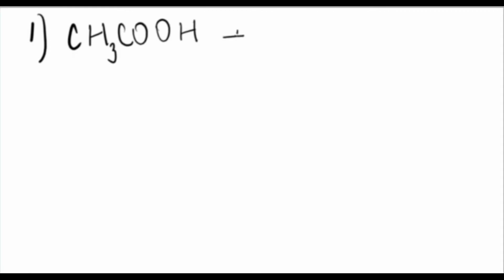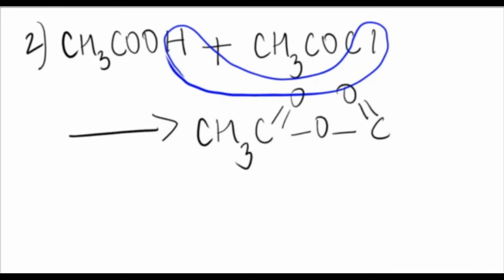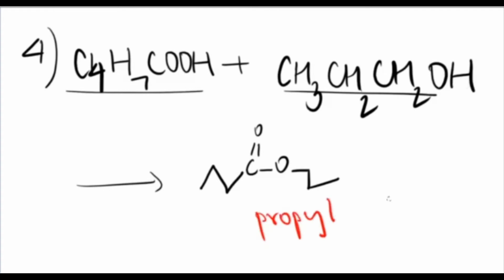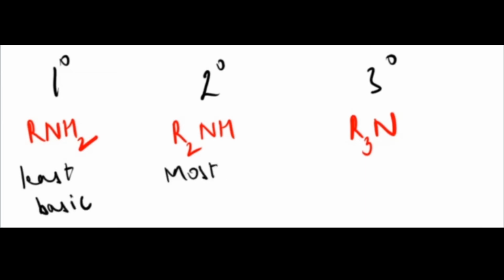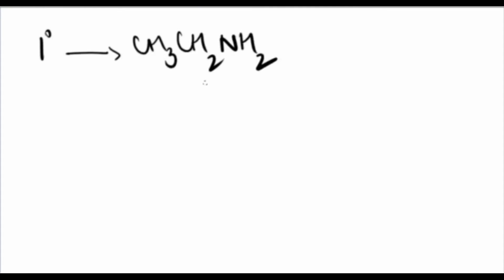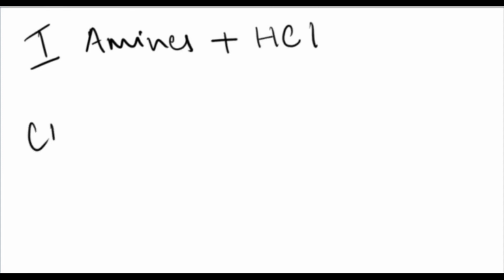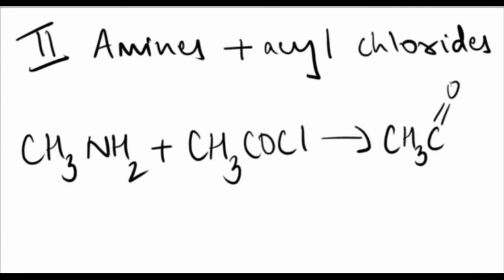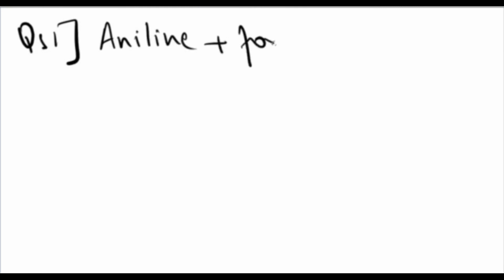Amines - Reactions, Types & Properties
In this video, I speak about the reactions of amines, the different types, ways to differentiate them and the properties.

If you have any questions regarding the homework, leave a message in the comments below.